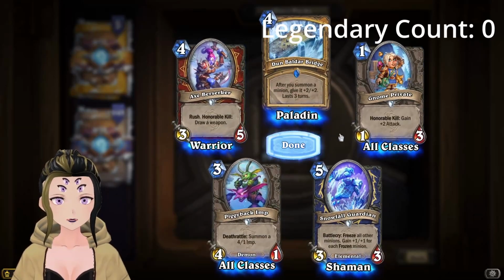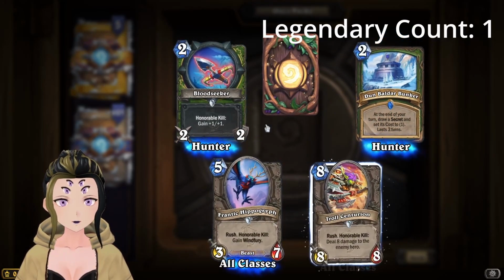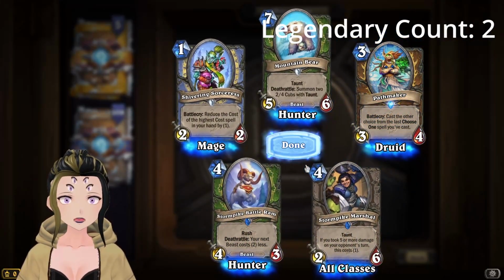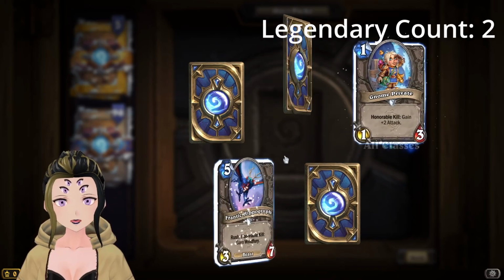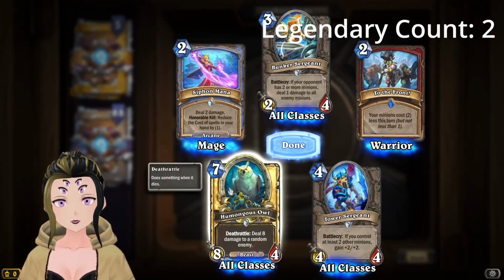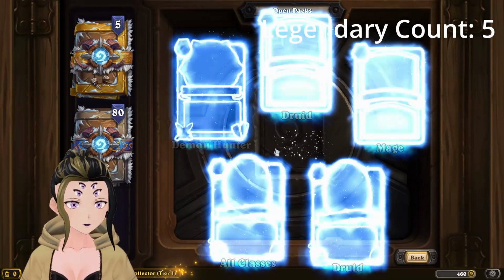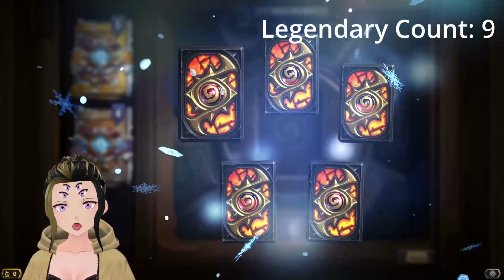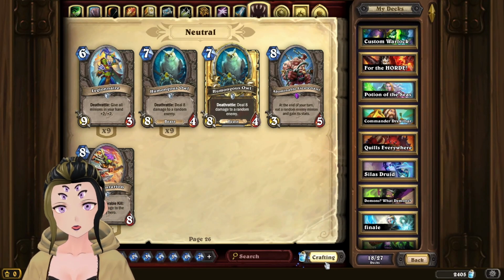150 Fractured In Alterac Valley Hearthstone Packs! Early Opening!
The time has come to open up our preorder packs! See what I open up from these 150 packs I have to open. If you got any comment plz leave it down below :)
Fractured In Alterac Valley Pack Opening | Hearthstone | Standard